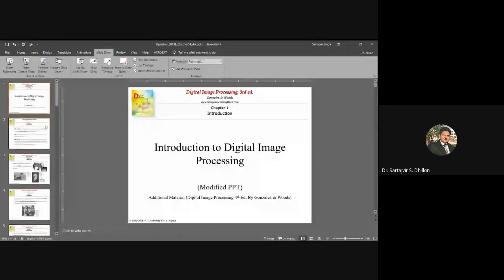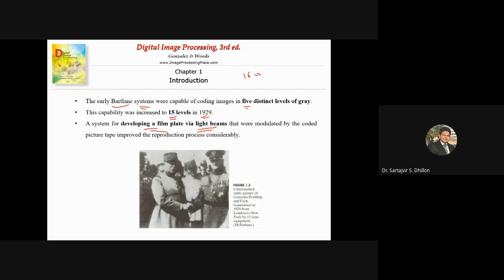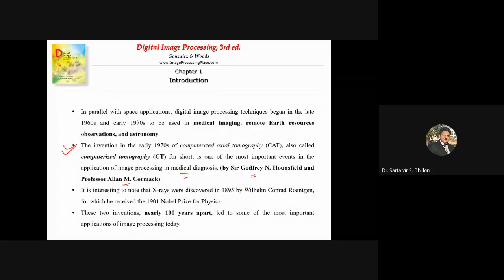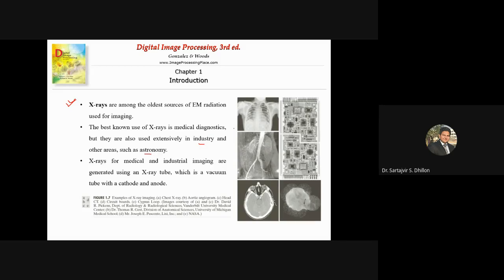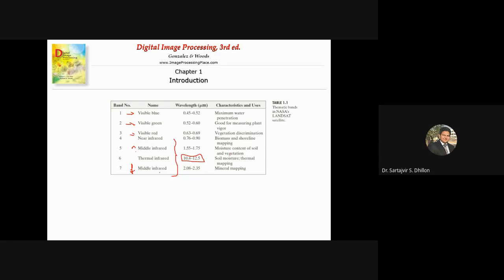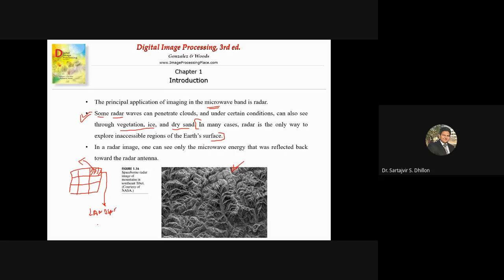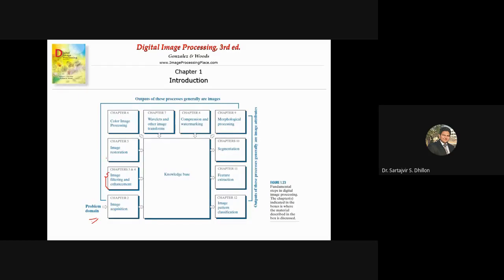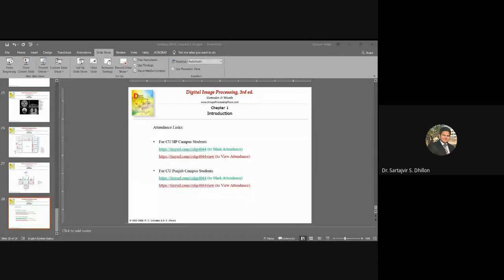Introduction to DIP